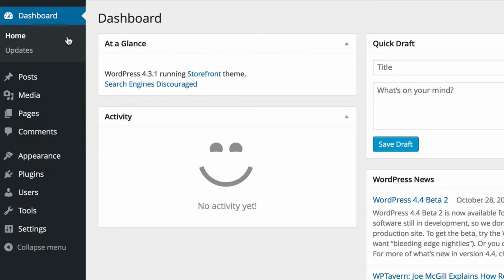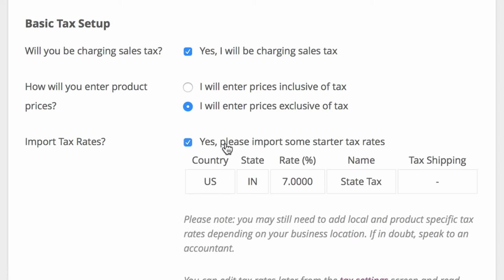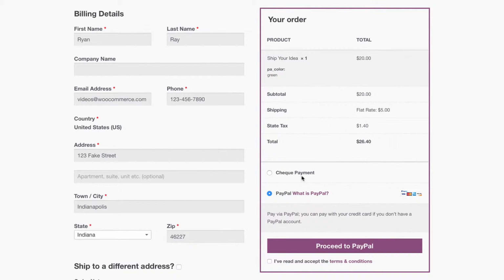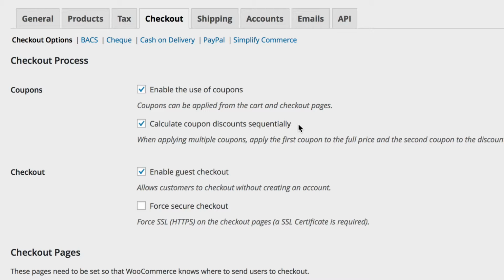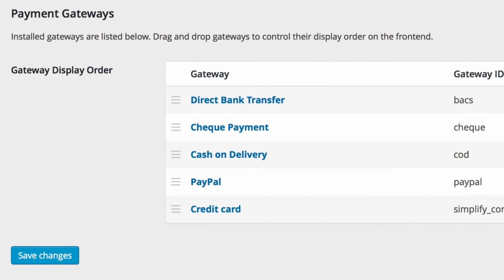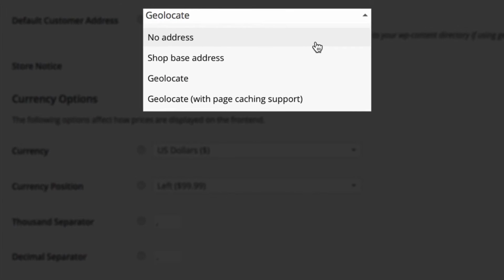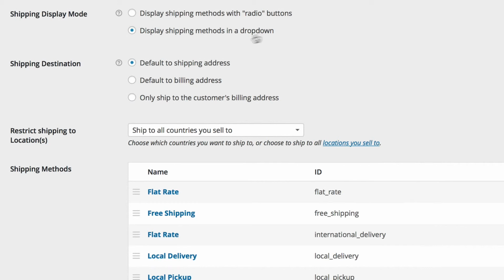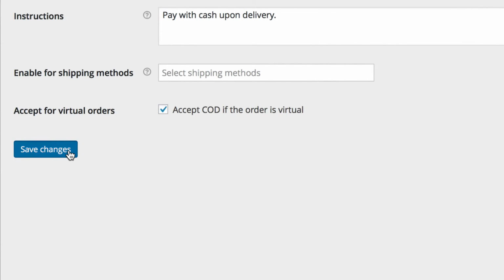WooCommerce Short & Sweet: Discover How To Use The Free Shopping Cart Plugin WooCommerce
WooCommerce short and sweet is a great introduction to the amazing open-source 'free' eCommerce plugin shopping cart available for WordPress.
Follow this short series of video training to learn how to set up WooCommerce and be the owner of your own web store - even digital downloads are able to be sold with this plugin. This plugin is among the most widely used shopping cart solutions on the internet today, you can learn how to use it with this easy-to-follow video series.